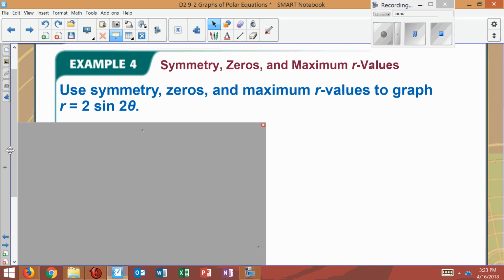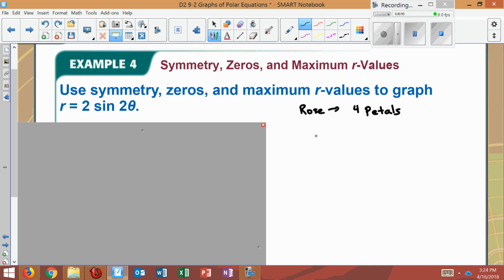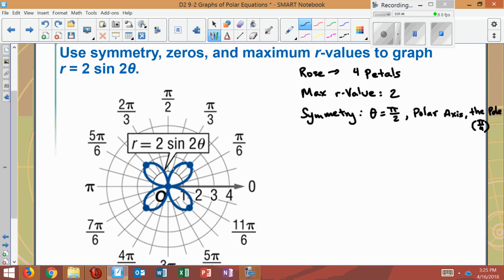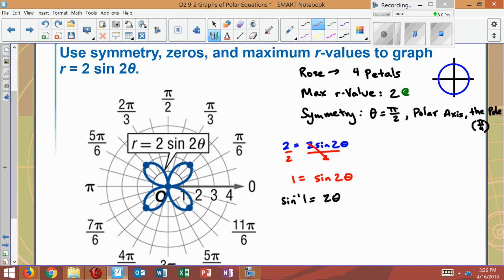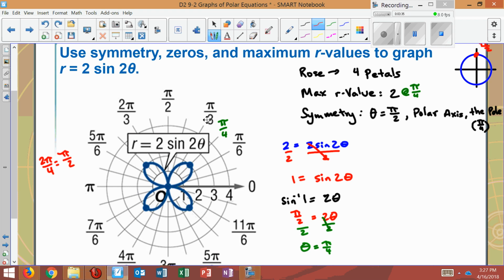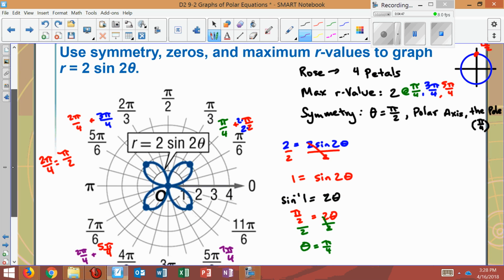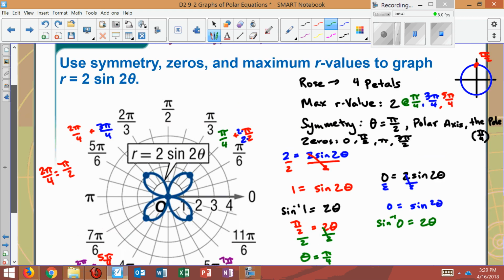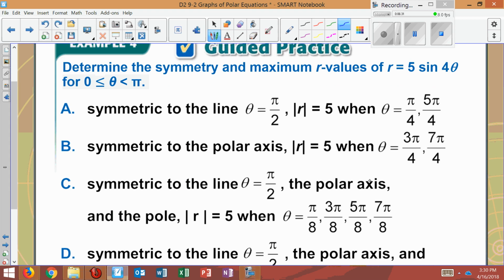9-2 Example 4 Symmetry, Zeros, and Maximum r-Values